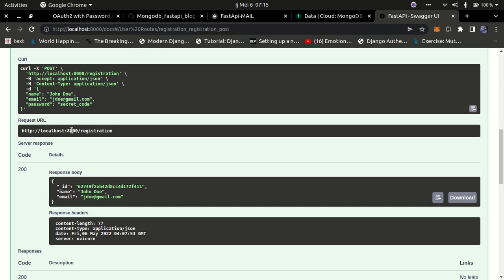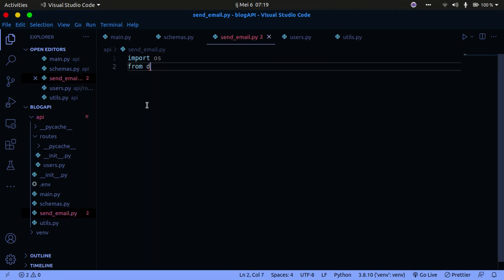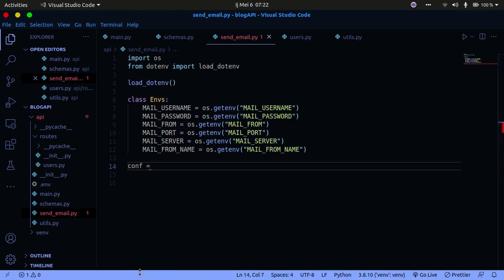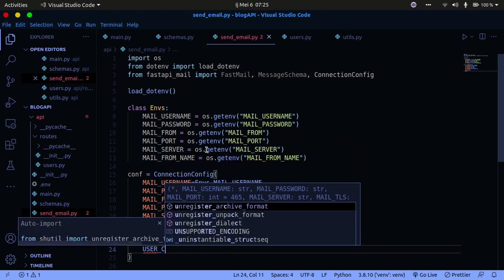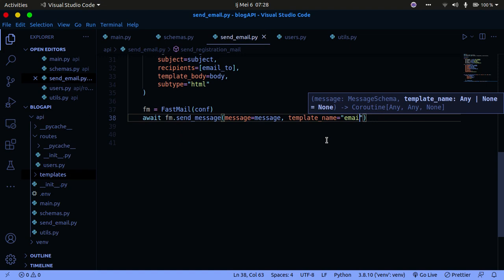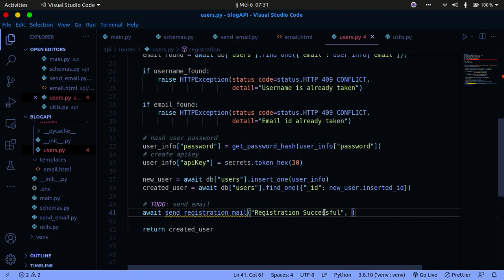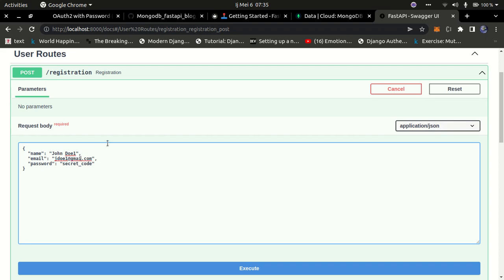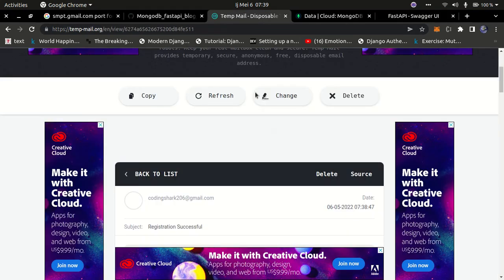Python API Development With FastAPI - Comprehensive Course for Beginners P-3 Sending Emails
FastAPI is the fastest Python Web Framework for building backend services and APIs in Python. In this series we'll go over how to build simple CRUD APIs using Python, MongoDB database and learn to perform CI/CD using github actions and Heroku. Let's learn fastAPI by creating a full API for crud of blog with user authentication, sending registration email and password reset emails.

FastAPI is using Pydantic library for types and starlette framework under the hood. FastAPI also provide amazing support for swagger API docs without us requiring to do any work to get it.

- Pydantic
- FastAPI
- Motor
- MongoDB
- FastAPI-mail
- Heroku
- Github actions
- Deployment
- CI/CD